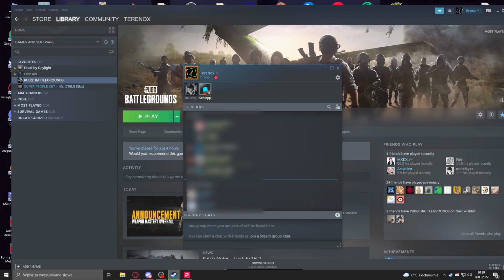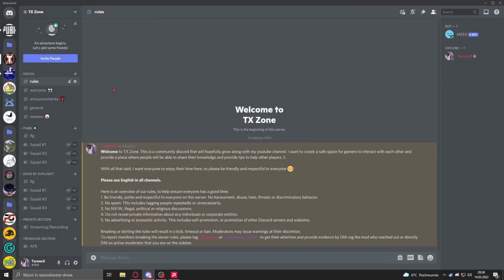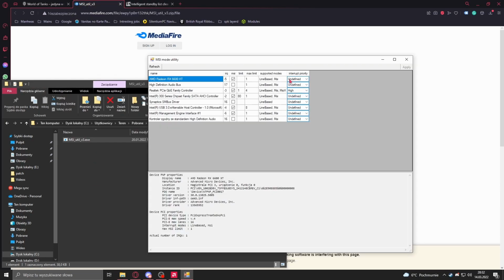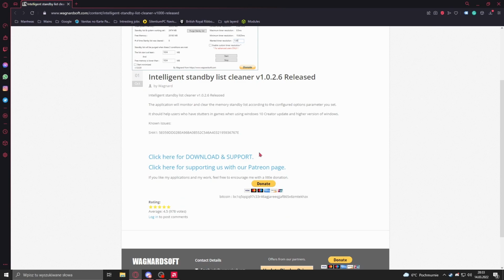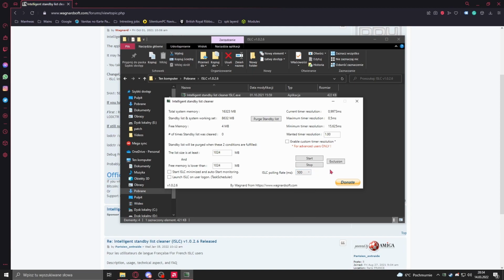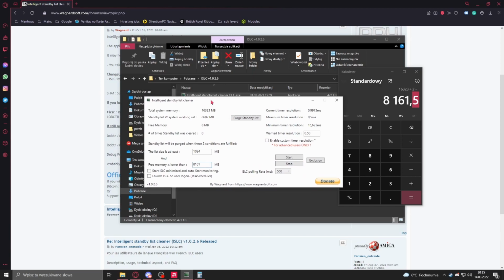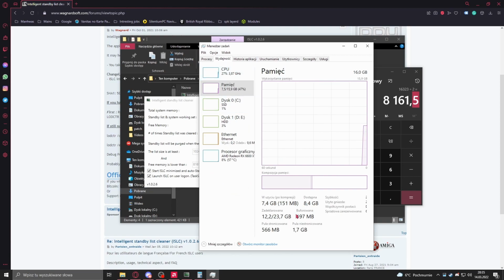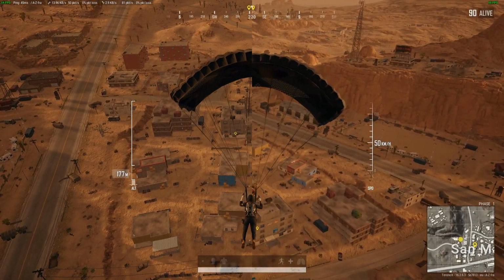PUBG Optimazation FPS Fix, Stutter Fix, Fix "Failed to initialize steam"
Hi there,
I'm Nox this video focuses on optimizing your PC with external software and also optimizing applications that you might be already using for better FPS and a better experience.

Chapters:
0:00 - Intro
0:31 - Steam
1:21 - Discord
1:46 - MSI v3
2:27 - ISLC
4:12 - Failed to initialize fix
4:53 - FPS comparison
5:37 - Steam/Windows bug
6:06 - Outro